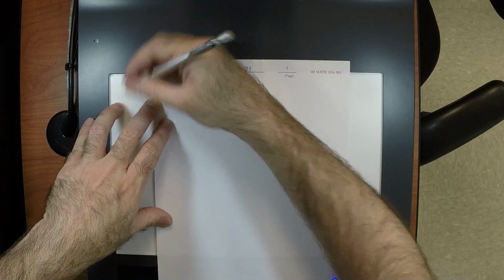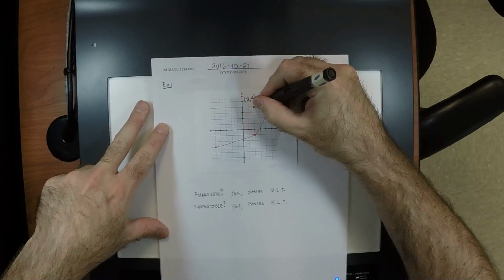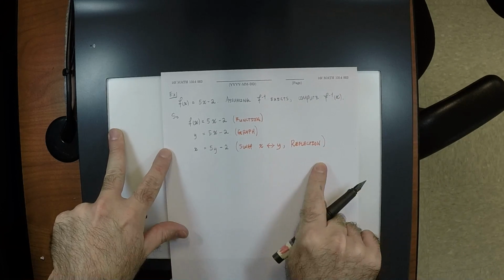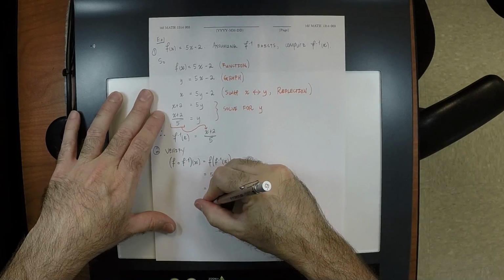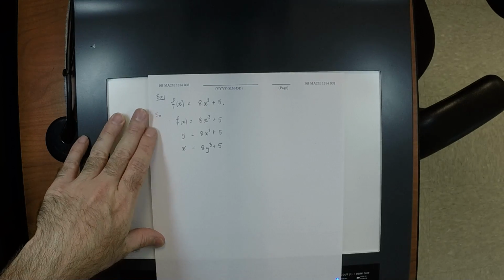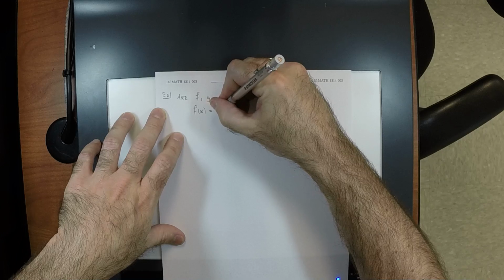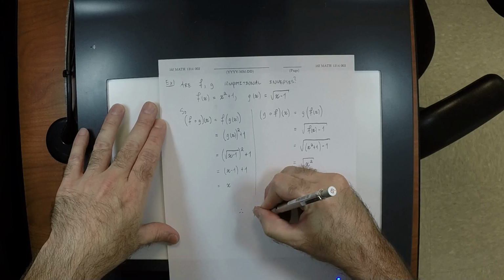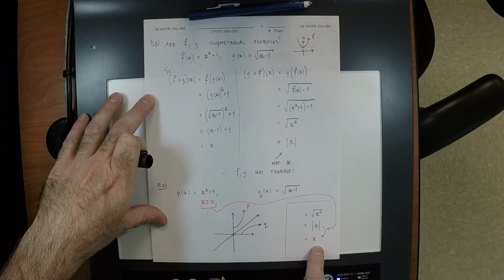16f MATH 1314: 2016-10-21